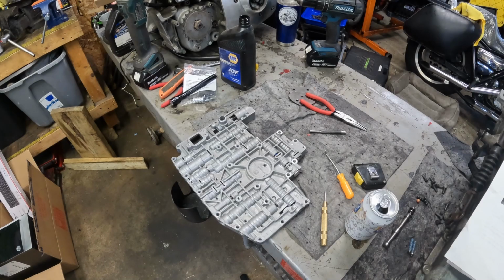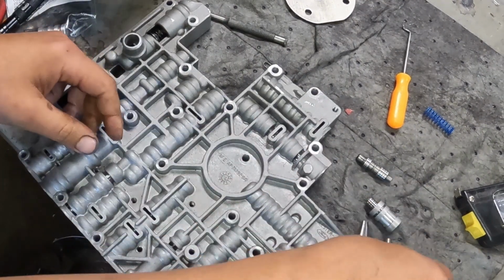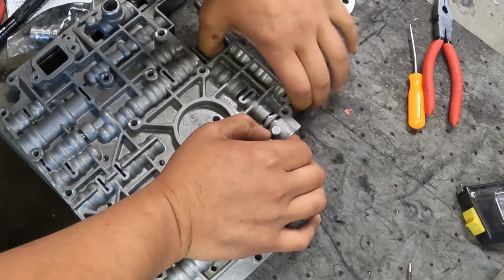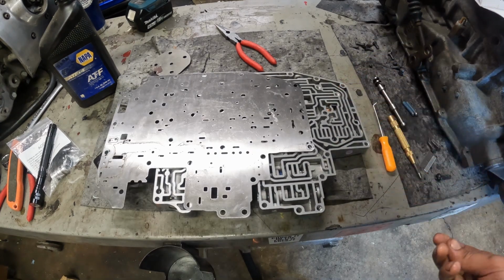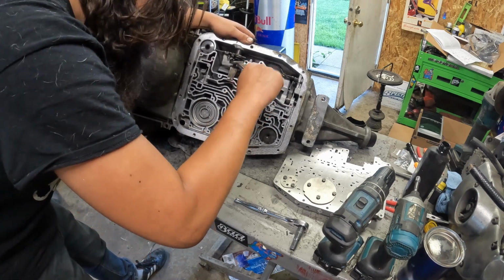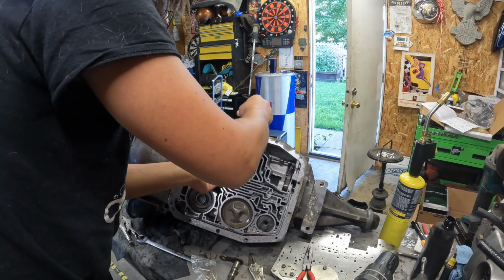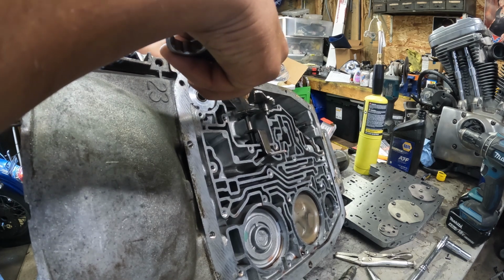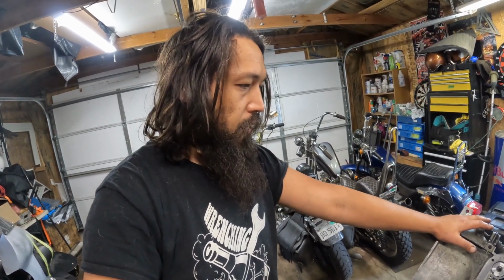'70 Ford Falcon AOD Swap - Baumann Shift Kit and Lokar Style Shifter Lever Install (Part 3)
Valve body is done and back together, but before install, I wanted to swap out the shifter lever to give me more adjustabilty for the new shifter I'll be putting in when everything goes back into the car.  Here's how to separate the linkage and get the new parts installed back into the transmission case.